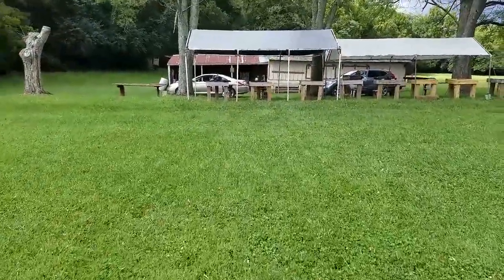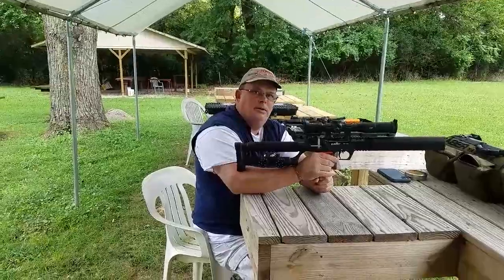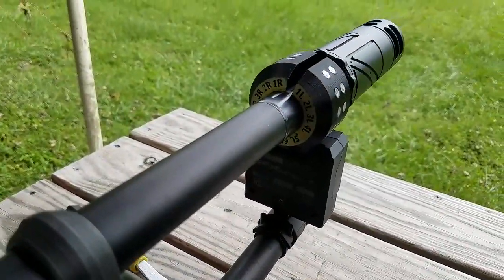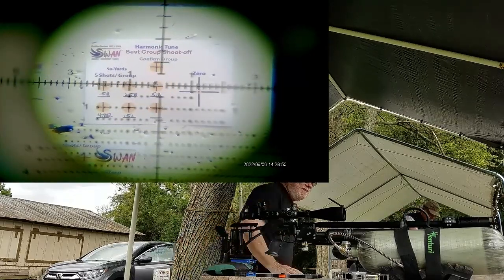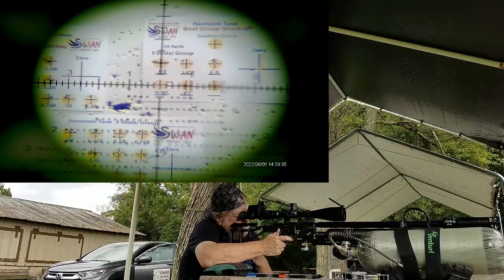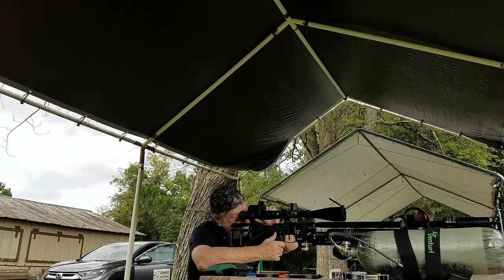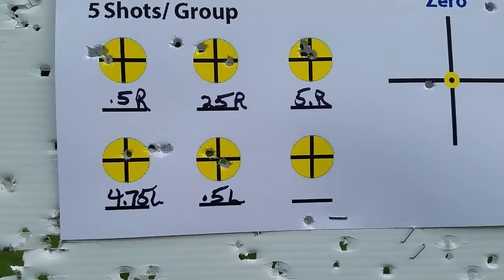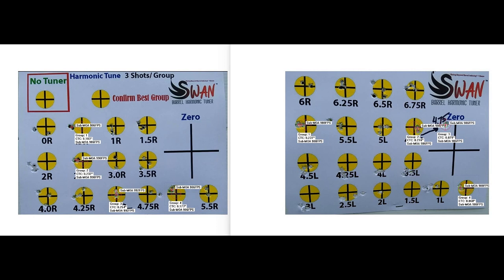GEN6 Swan Tuner Tuning STX 600mm Superior Heavy Liner 22 Caliber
Today I want to show the importance of using the new Swan Best Group Shoot-off Target. Since the GEN6 Swan Tuner's release, data shows two to three more Sub Half-MOA groups being shot over previous generations. Now we can account for and determine the best of the best on paper.